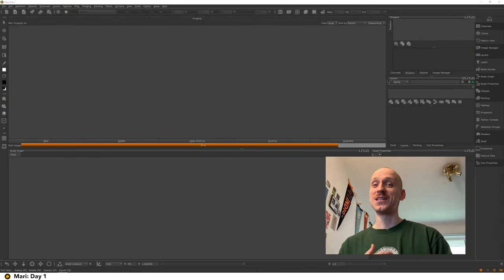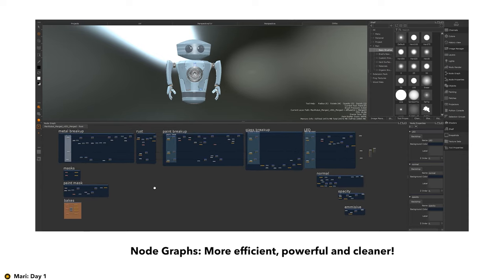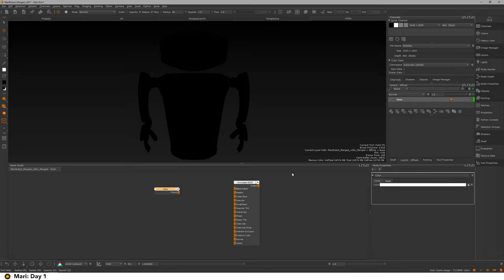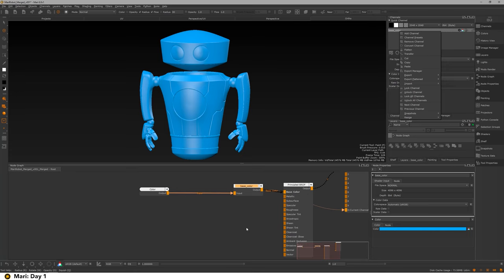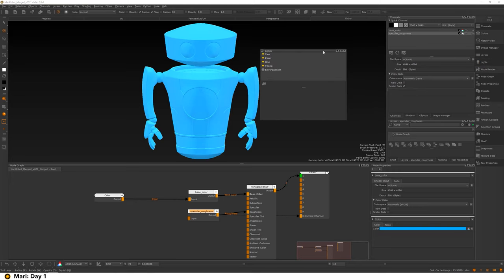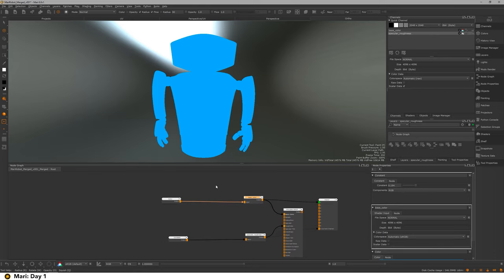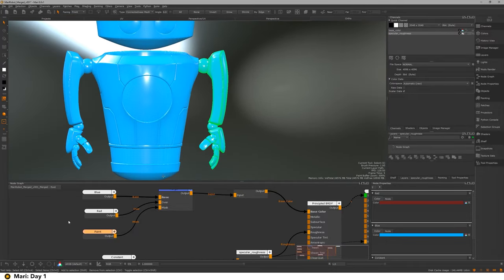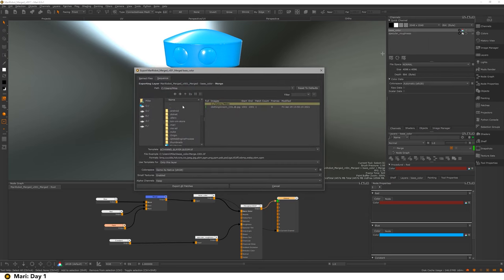From Beginner to Pro in Mari | Day 1: The Basics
Welcome to Michael Wilde’s three-part video series, where he'll guide you through texturing a robot in Mari. This course is separated into beginner, intermediate and experienced levels.

In this beginner's perspective, we'll cover essential concepts and fundamentals for texturing, such as creating channels and shaders. We'll use the node graph instead of the layer-based approach for better efficiency and explore the powerful features of Mari. By the end of this video, you'll have basic textures ready for export.

0:00 - Intro
01:19 - Set Up Your Project
16:42 - Use Selection Tools for More Efficient Painting